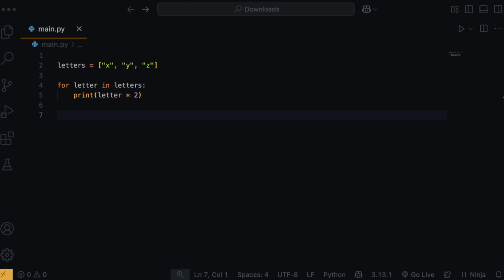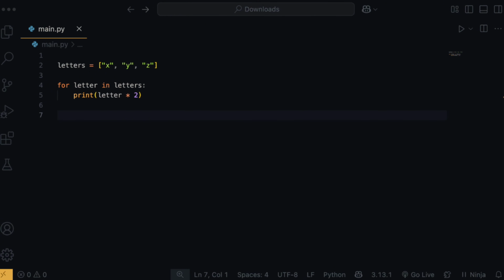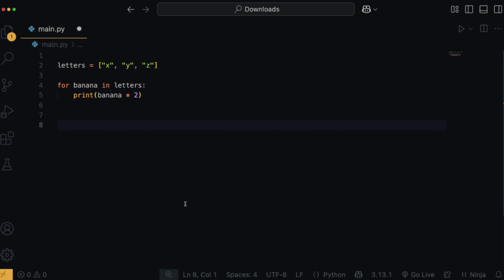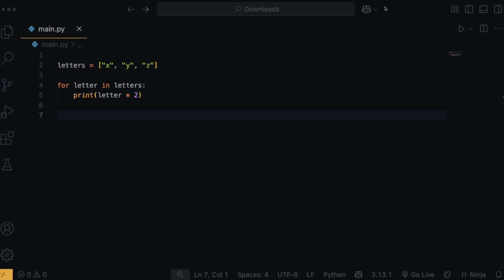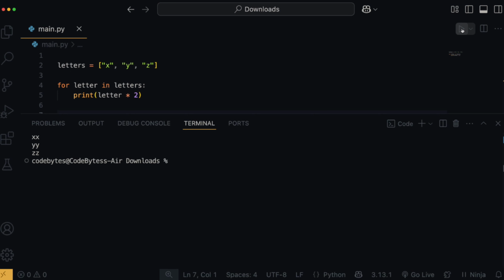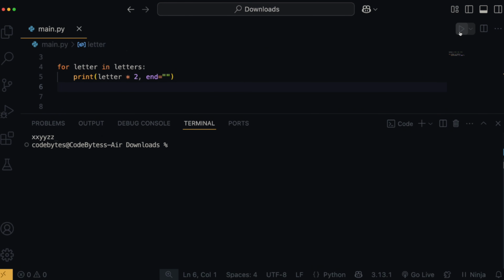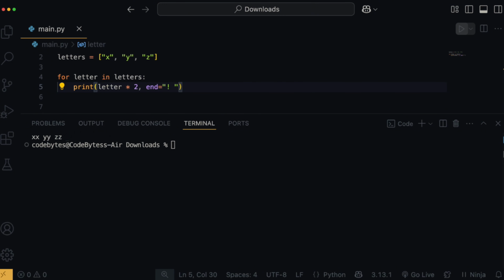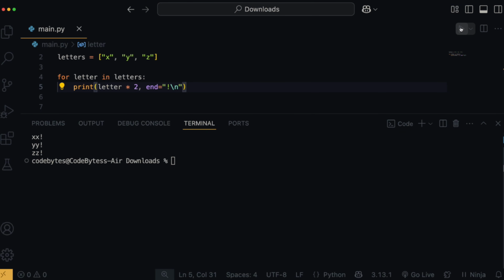Do You Know How For Loops Work in Python? - Python Pop Quiz!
Contents:
0:00: Question
0:07 Answer
1:55 Bonus tip!

🚀 Welcome to CodeBytes!
Tired of dull lectures and endless theory? Here, you'll dive into Python and everything data through hands-on projects and real-world examples that make coding come alive!

🔍 What you'll find here:
▪️ Engaging Python tutorials for every level
▪️ Real-world data projects explained simply
▪️ Coding challenges and practical insights to boost your skills

⚡️ Python Tips & Tricks: [Coming Soon]
📊 Python Projects for Your Portfolio: [Coming Soon]
🤖 Automation with Python: [Coming Soon]
📝 Python Coding Challenges: [Coming Soon]